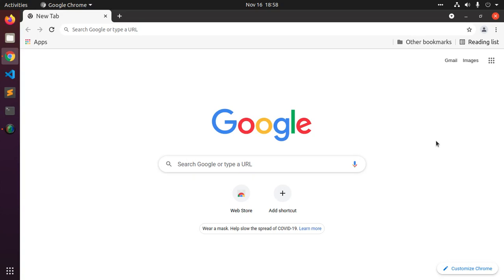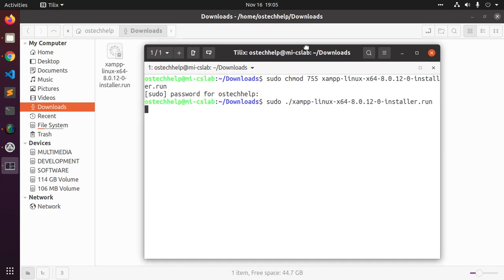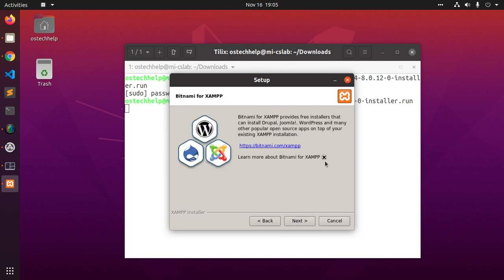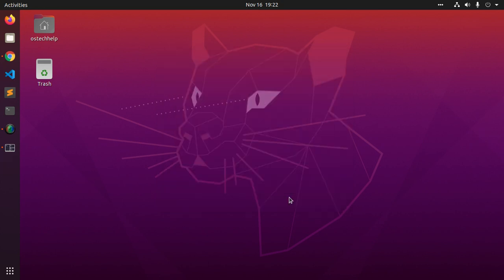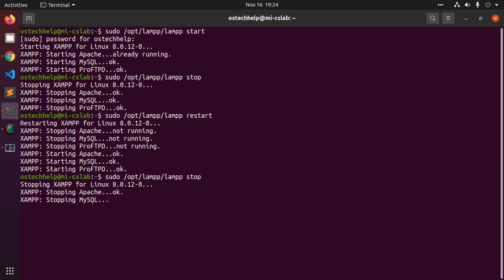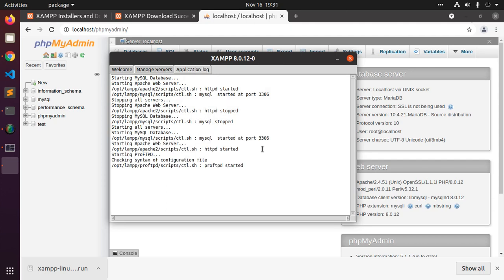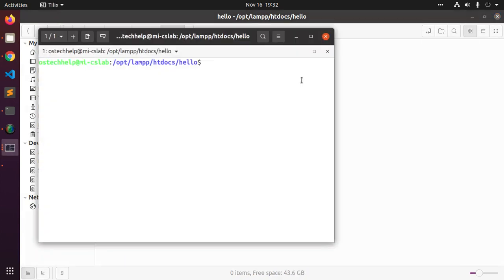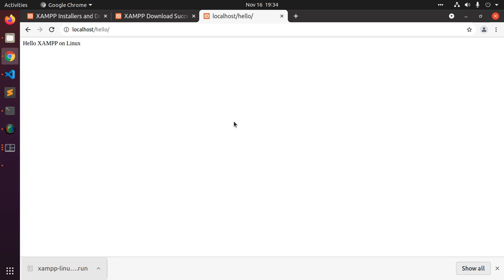How to install XAMPP on Ubuntu 20.04 LTS and Linux | Manage XAMPP Using Control Panel and Terminal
In this video you will learn How to install XAMPP on Ubuntu 20.04 LTS and Linux and learn how to Manage XAMPP Services using XAMPP Control Panel and Terminal.